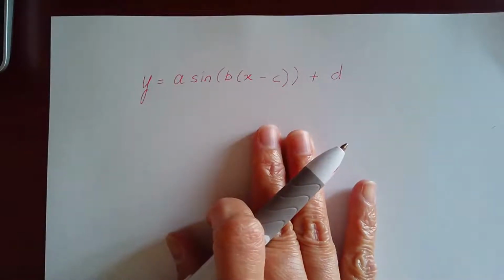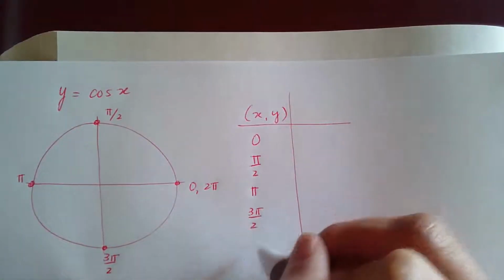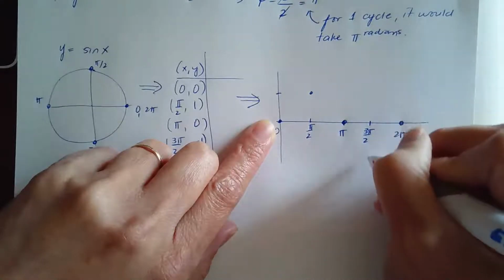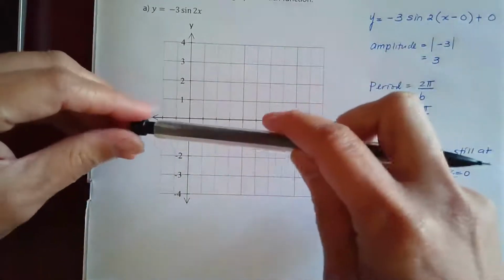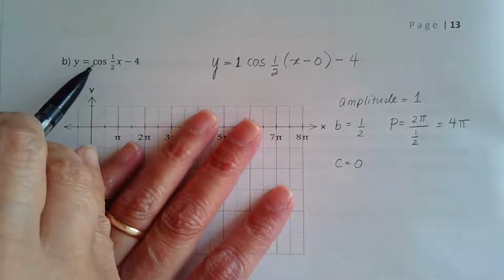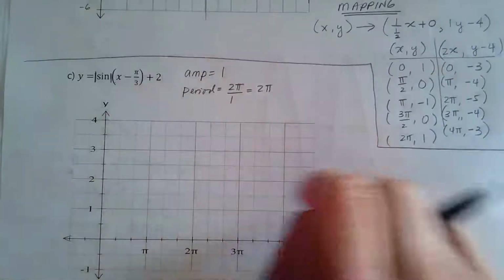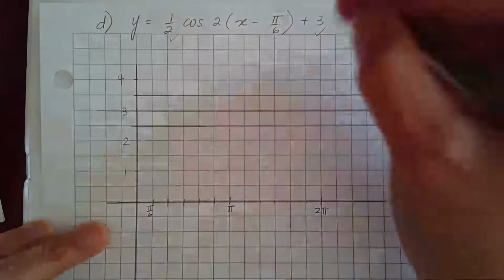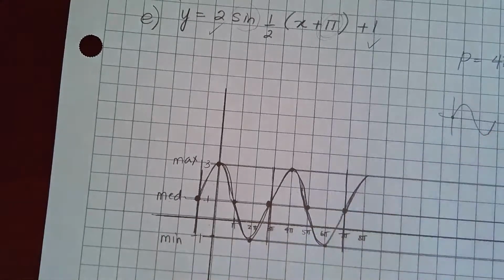Chapter 6 Pt 2 Lesson 3 Sketching transformation of y=sinx and y=cosx